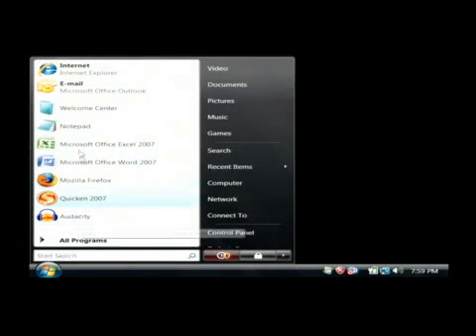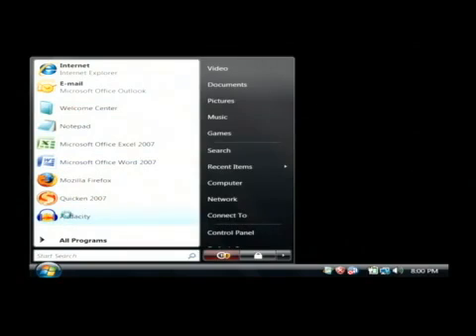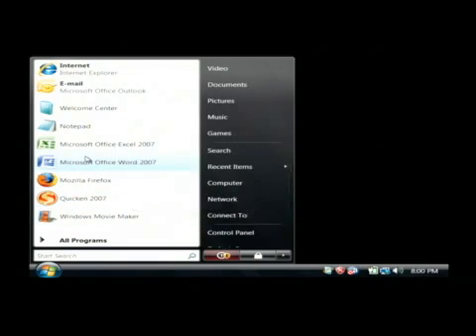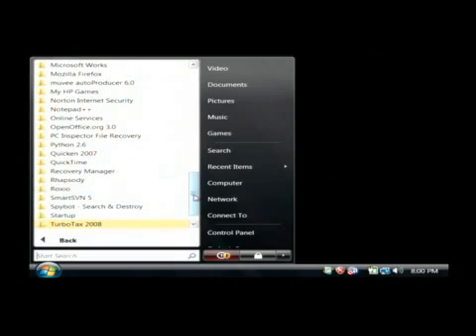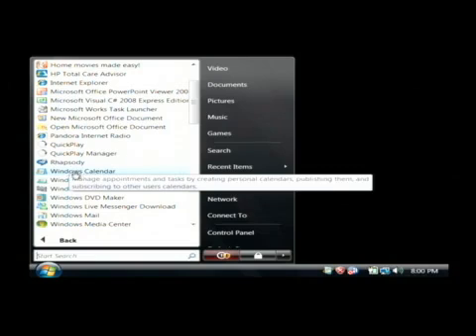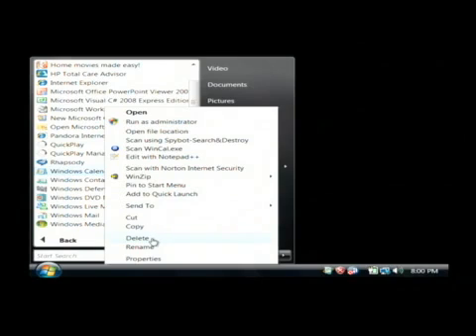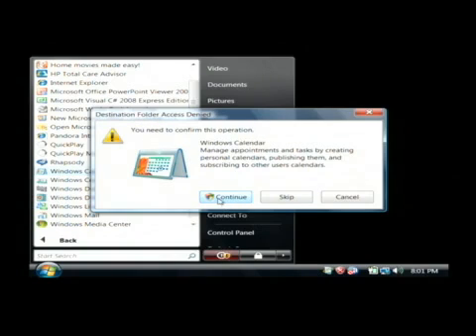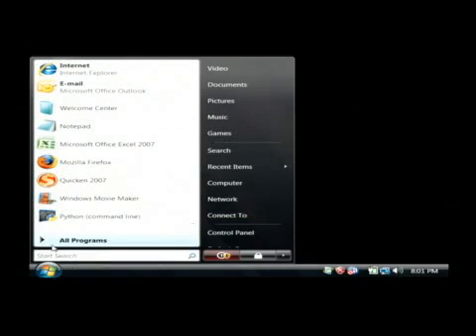How to Remove Items From the Start Menu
How to Remove Items From the Start Menu. Part of the series: Computer Training. In order to remove an item from Windows' start menu, right-click on the item, and select "remove from this list." Remove recently used programs from the list in the start menu with help from a software developer in this free video on computer files and programs.